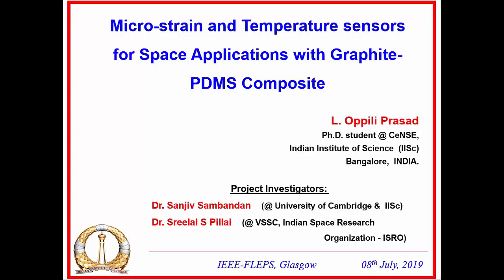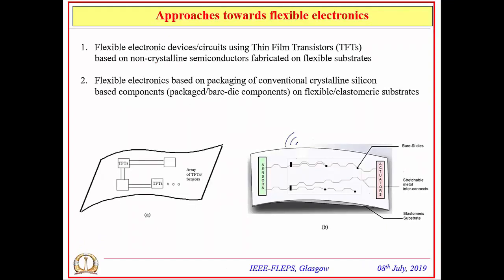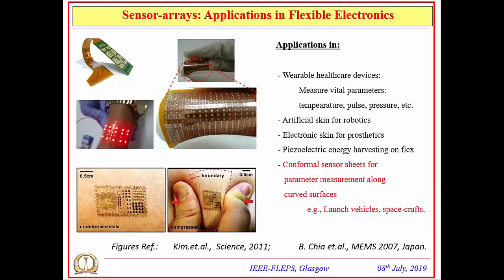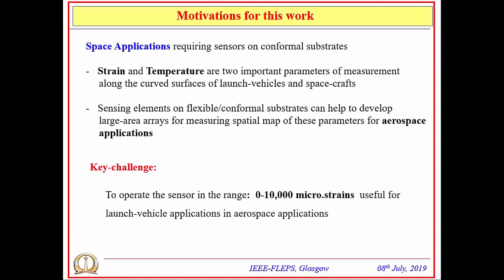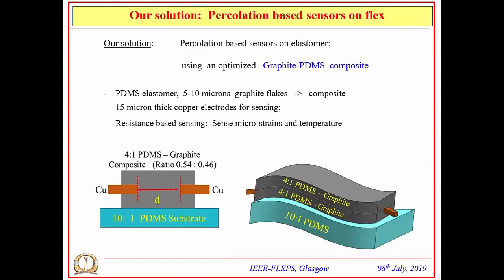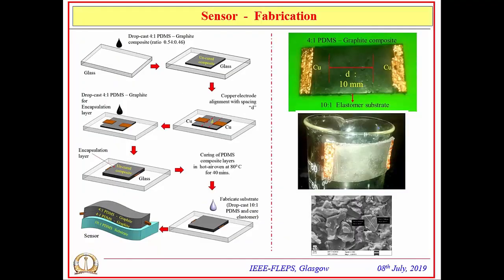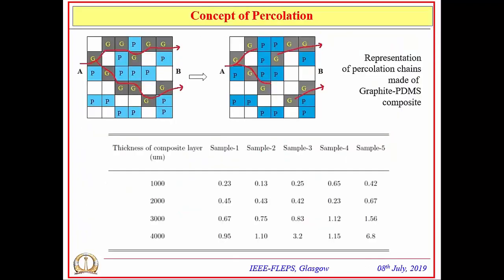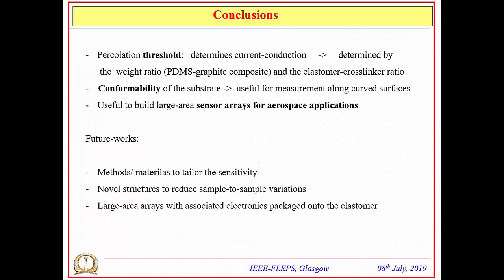Micro-Strain and Temperature Sensors for Space Applications with Graphite-PDMS Composite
Abstract:
Large-area flexible sensors have several applications. In new generation aerospace systems, such flexible sensor sheets can be used to measure the spatial distribution of important parameters along the structure of launch-vehicles or space-crafts eg. Strain and temperature. In this work, we investigate percolation based sensors with Graphite-PDMS (poly di-methyl siloxane) composites for measuring temperature and microstrain. The concentration ratio of the graphite/elastomer and the dimensions, electrode spacing of the sensor have been experimentally optimized to operate the sensor in the micro-strain range (0-2000, 0-5000 u.strain), which is of high interest in aerospace applications.

Authors:
O. Prasad, S. Pillai, S. Sambanda